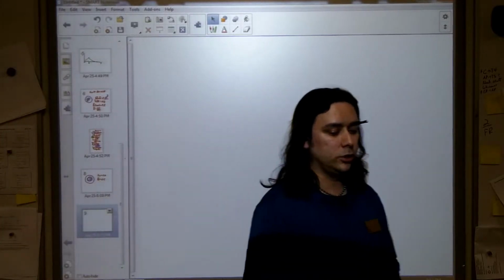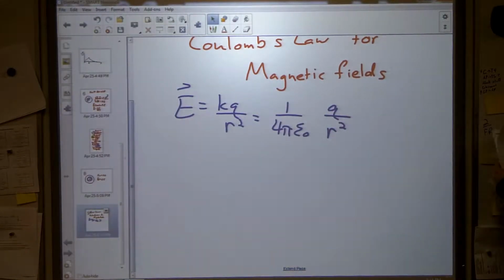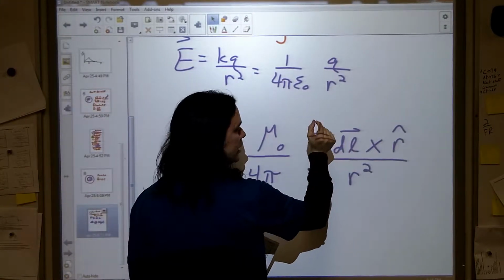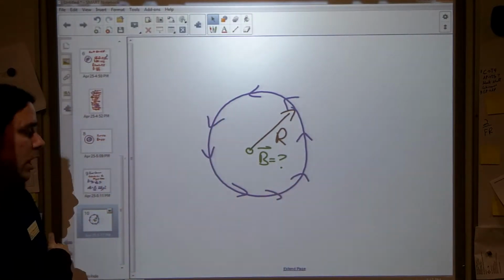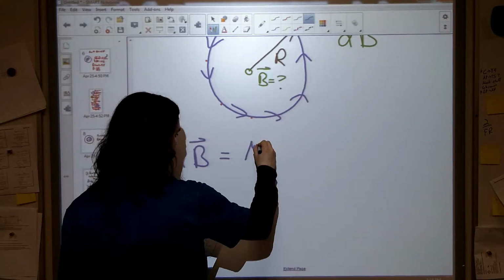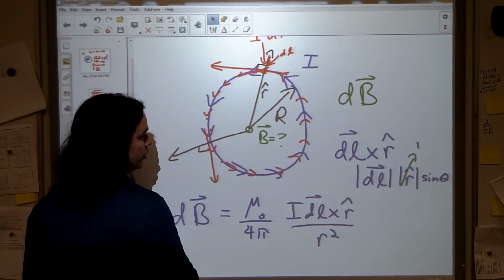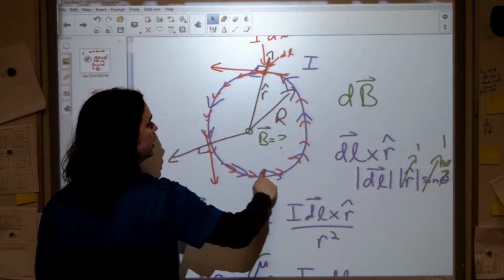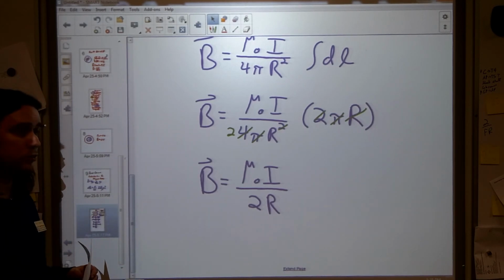LC014 F Biot Savart